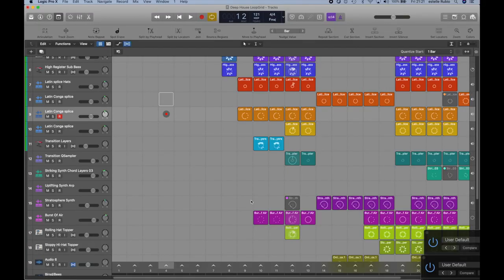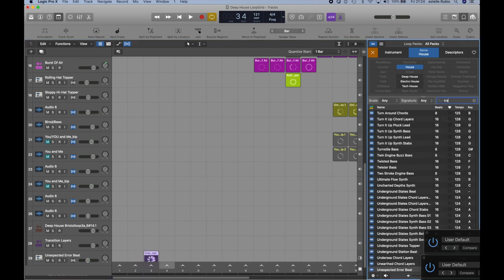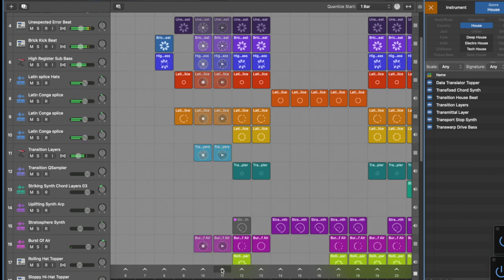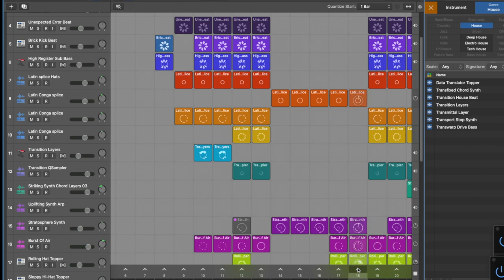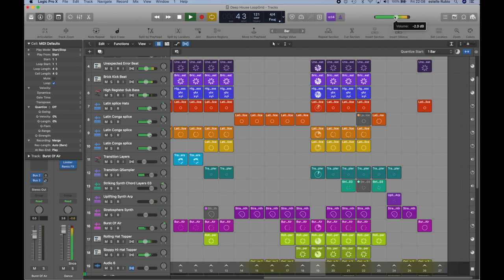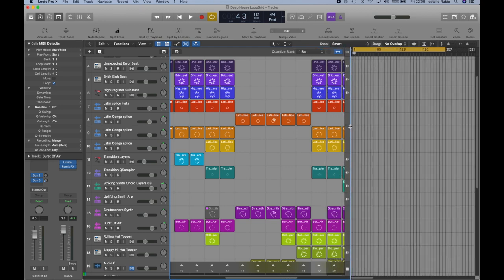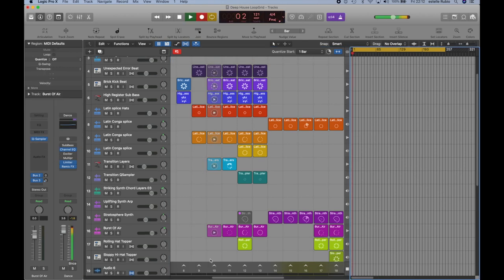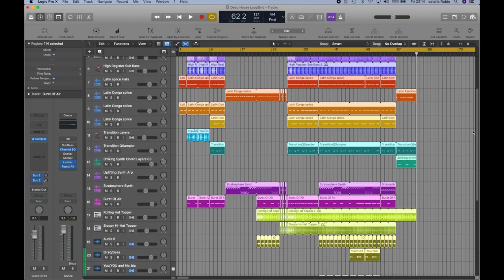LogicProX 10.5 Update: How to Use Live Loops and The Grid. An intro to Cells, Scenes + Q-ing music!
It's a free Update!!! Live Loops and the split screen re-imagining of LogicPro X has 500 new changes and is a whole new way to work (and play!) within music especially electronic. In this new Update 10.5 you can Queue points up to 16th divisions to enable precise sample/loop etc. triggering, perfectly suited to dance music + drops and so much here enhances the experience for the Dj culture: Which is the mainstream for songs now! Watch and learn about Cells, Scenes. How to stop, start, trigger and Record and in Non-linear ways. See my other videos on More New Features!